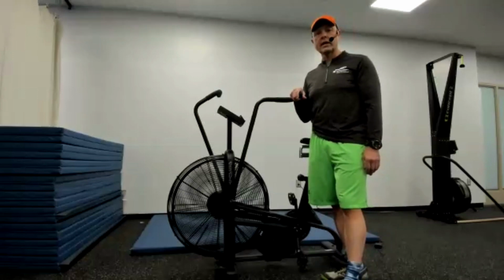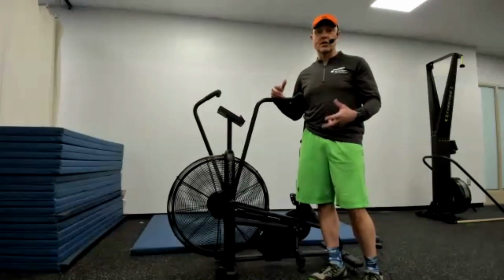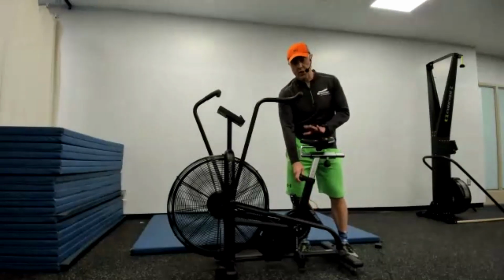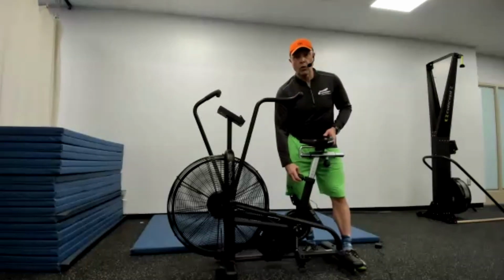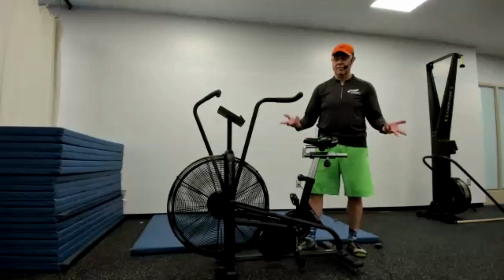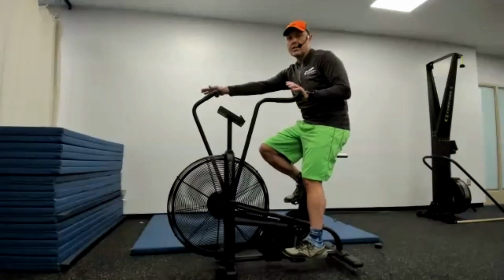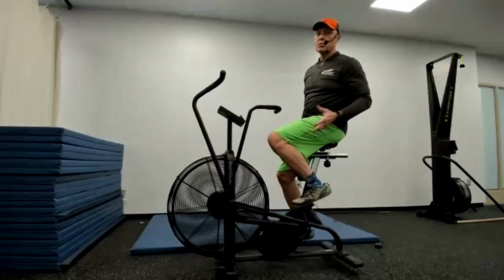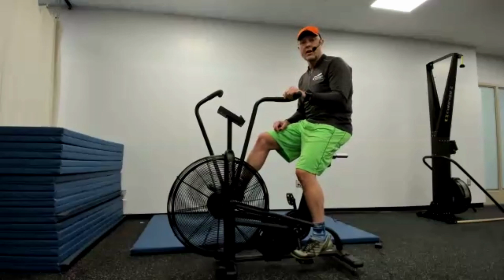How to use an Assault Bike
Learn how to set up and use the Assault Bike (Air Bike).